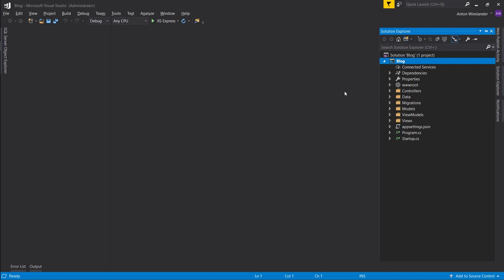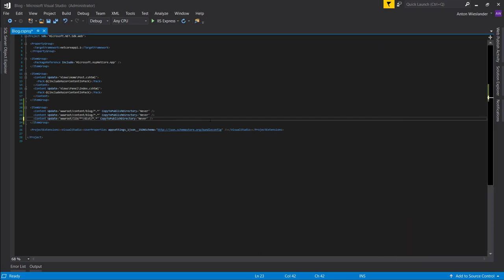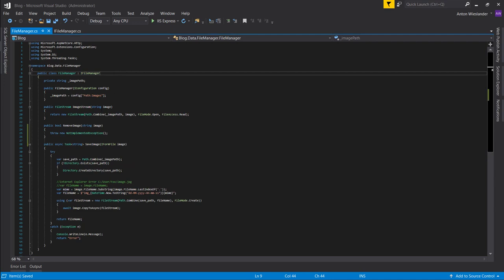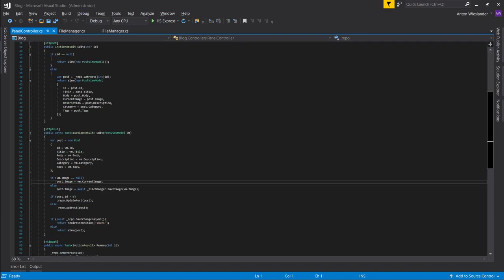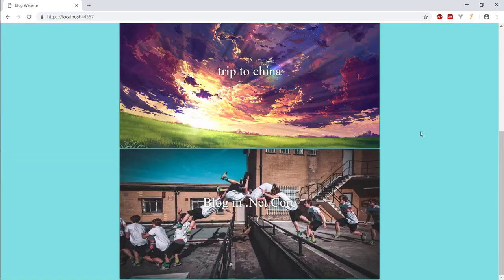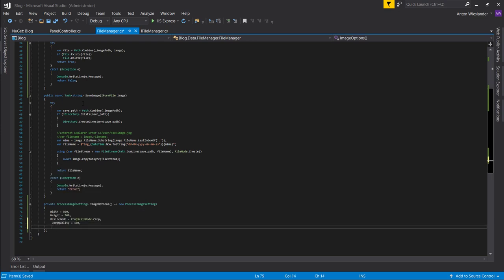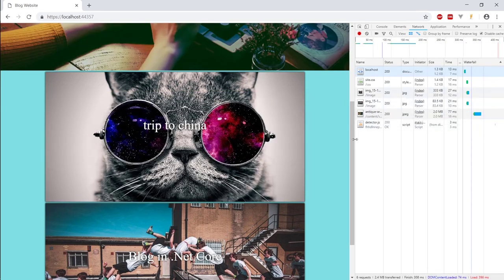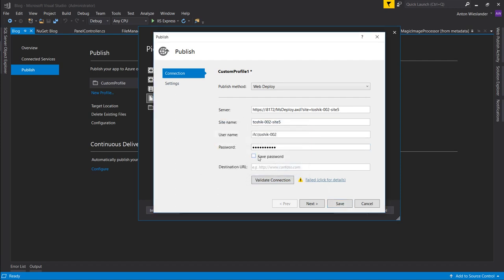.NET Core Beginner Tutorial - Making a Blog Episode 16 - Image Optimization & Web Deploy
In this juicy episode we take extra steps, to clean up our published app excluding images/files we don't need. In addition to that we put in the logic to clean up old images when we load new ones. And the most important one of all we learn how to scale images down to smaller resolution to allow our pages to load faster. I also show a web deploy method of publishing your app.